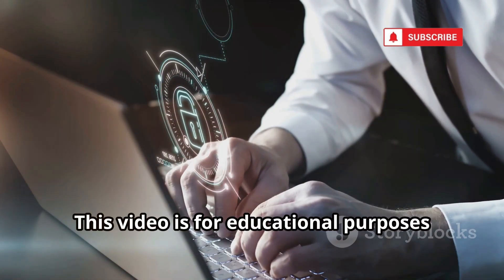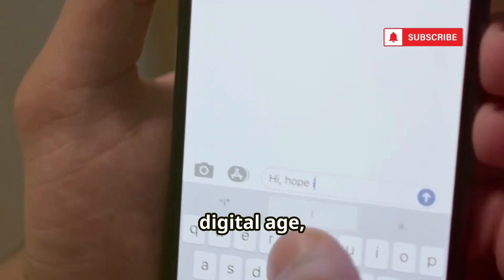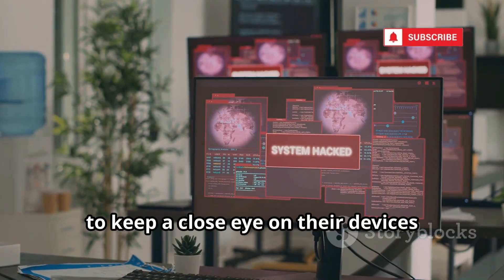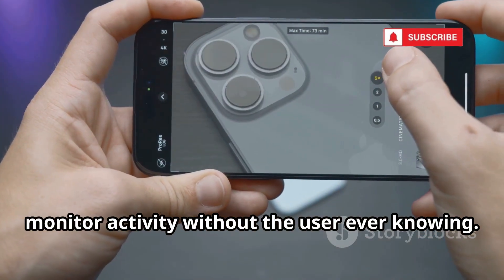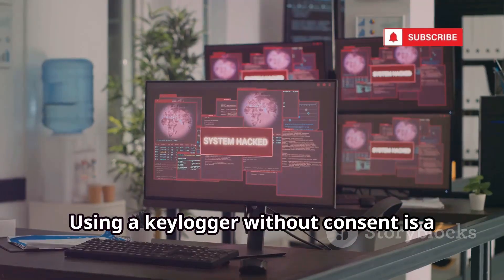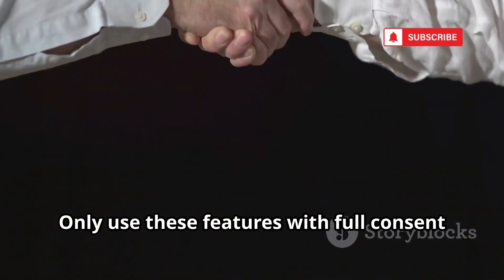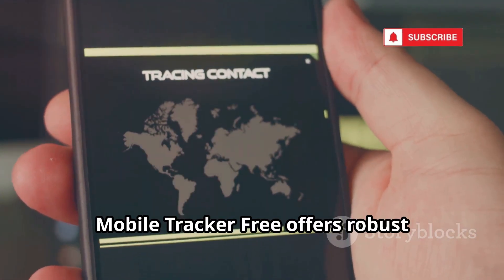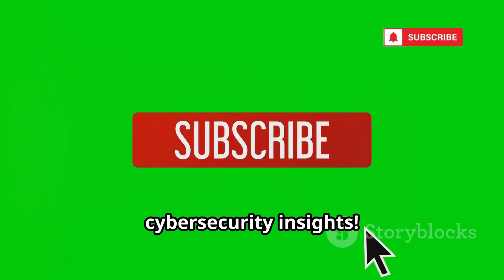10 FREE Phone Monitoring Tools To Track a Phone Remotely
10 FREE Phone Monitoring Tools To Track a Phone Remotely

Explore the world of phone monitoring apps in this comprehensive guide! We dive deep into popular tools like FlexiSPY, mSpy, Hoverwatch, Spyic, iKeyMonitor, Cocospy, XNSPY, TheTruthSpy, KidLogger, and Mobile Tracker Free—highlighting their features, from call recording and keylogging to GPS tracking and social media monitoring. Learn how these technologies can help protect children and secure business devices, but also understand the critical importance of consent, privacy, and legal boundaries. We'll discuss ethical use, potential risks, and best practices for keeping your data safe, including strong passwords and two-factor authentication.
...more
OUTLINE:
00:00:00
The Double-Edged Sword of Monitoring

00:00:21
The Powerhouse

00:00:54
The All-Rounder

00:03:15
The Stealth Specialist

00:05:52
Remote & Web-Based

00:06:28
The Keylogger

00:07:05
The Social & GPS Specialist

00:07:38
The Real-Time Analyst

00:08:16
The Recorder

00:10:14
The Transparent Option

00:10:48
The Free Option

00:11:21
Responsibility is Key